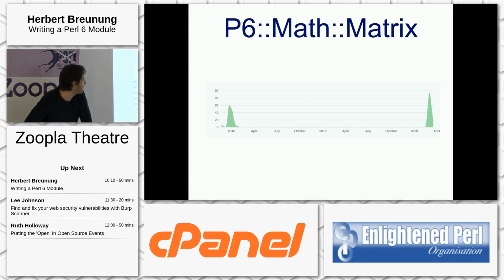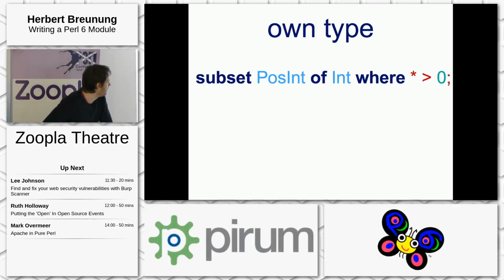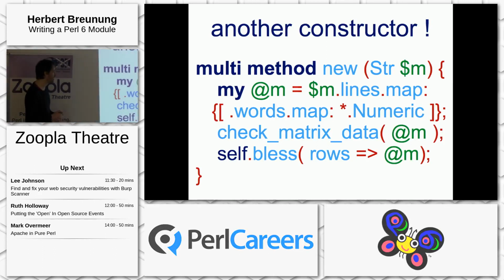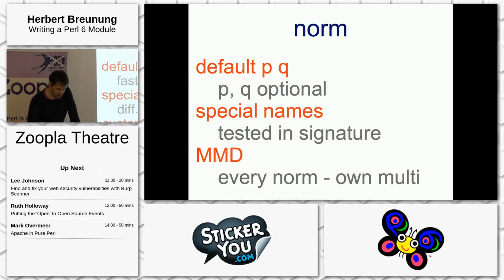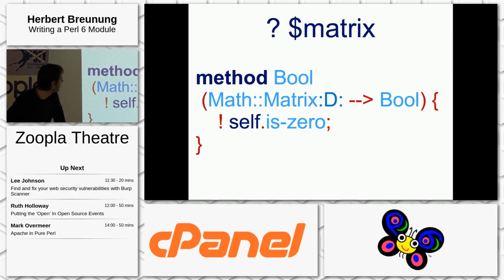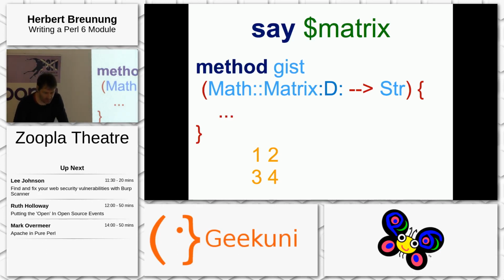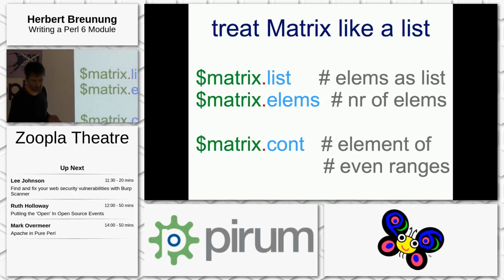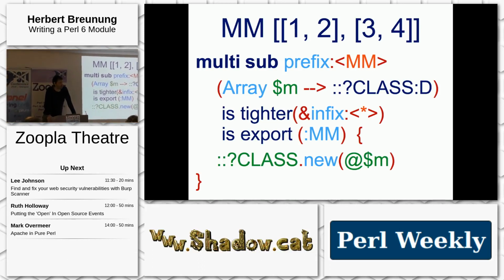Day 3: Zoopla Theatre: Herbert Breunung - Writing a Perl 6 Module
How to write a module in Perl 6? Providing functionality requires a different mindset than just using it. Internally Perl 6 is a much bigger and more formalized system. If you want your module to integrate nicely there is a lot of methods to provide. There are also a lot defaults to commit to. And having trained habits of writing Perl 5 can lead you in some nasty traps. So lets laugh about my mistakes and don't repeat them.